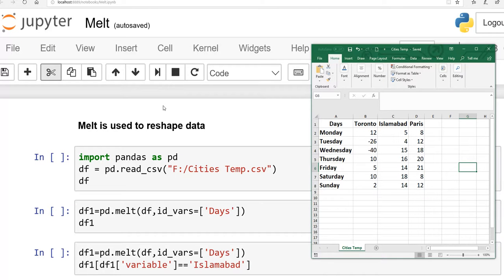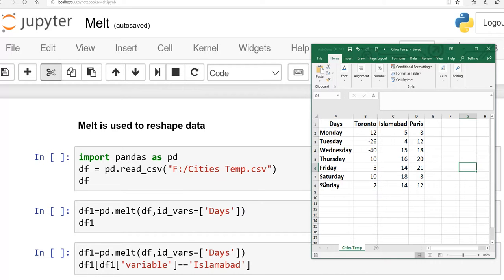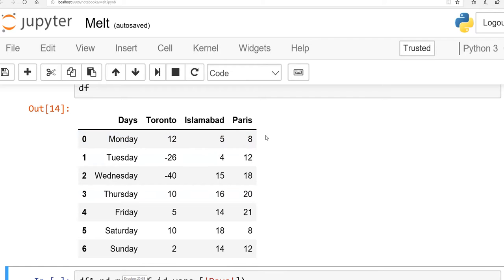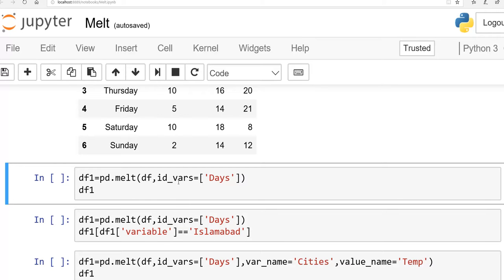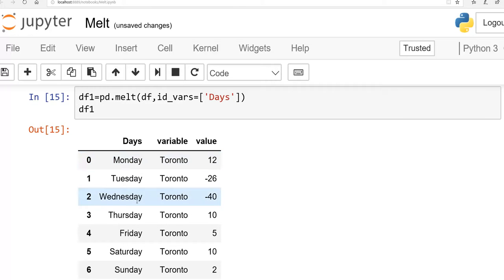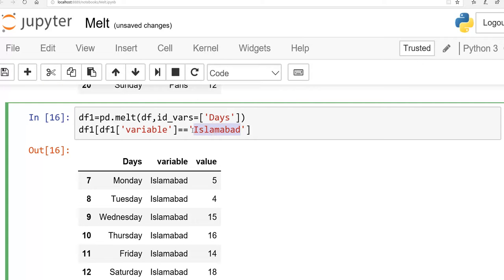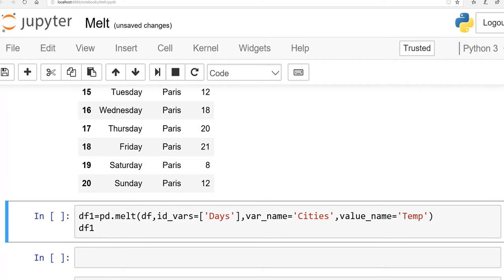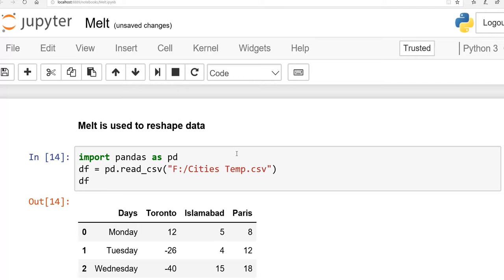Python Pandas Melt function in Englsih